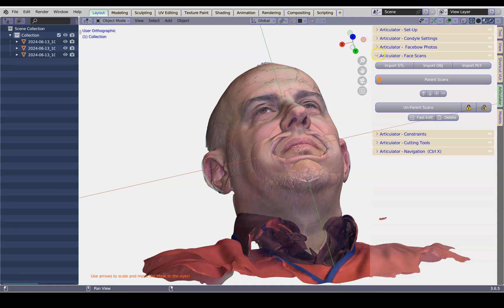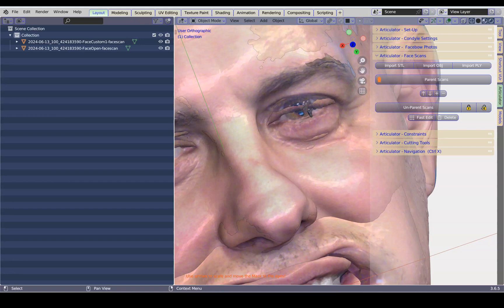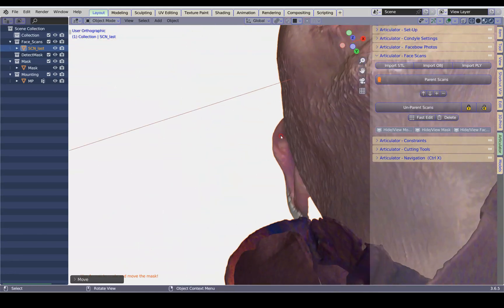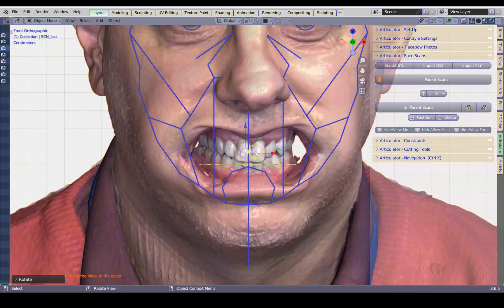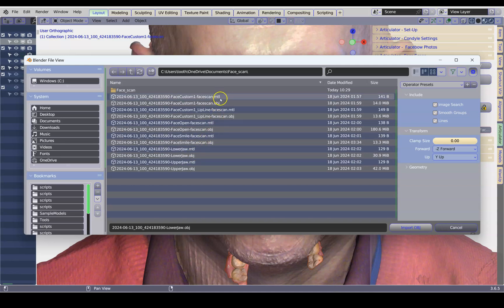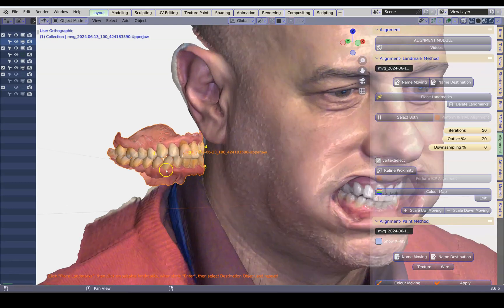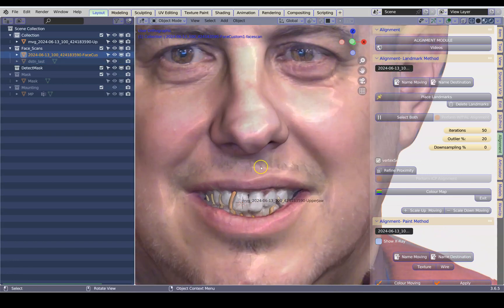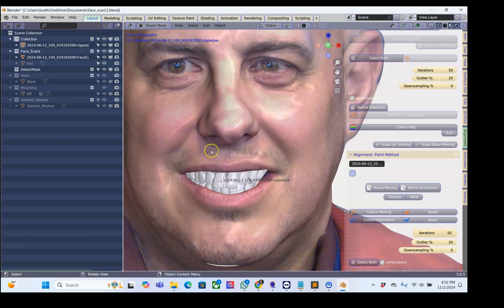Articulator module - Dealing with facial scans smile design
Here we are learning how to use facial scans for waxing up.